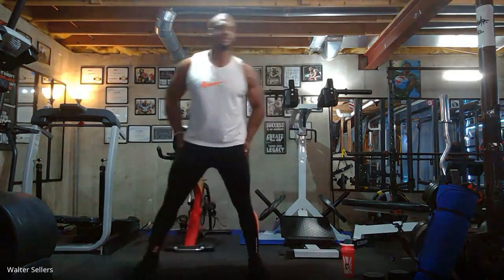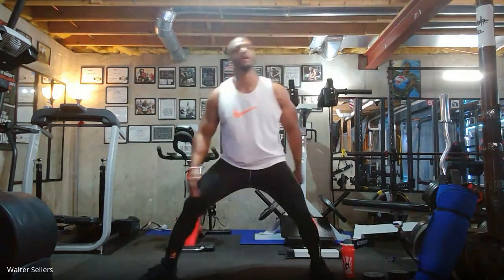Classic Saturday Bootcamp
Thank you for joining in for Free Fitness Saturday! All you need is a pair of your favorite dumbbells!

for all of your supplement needs!